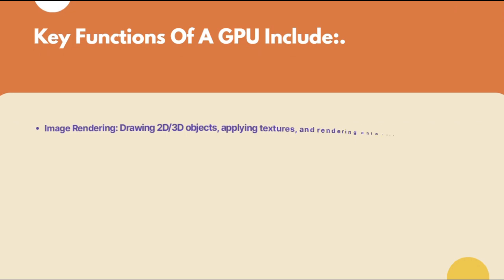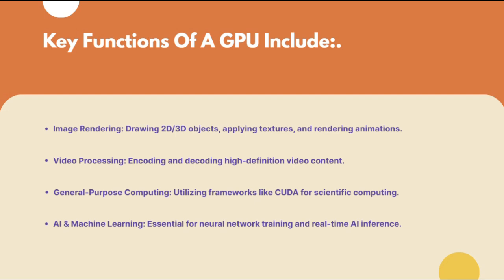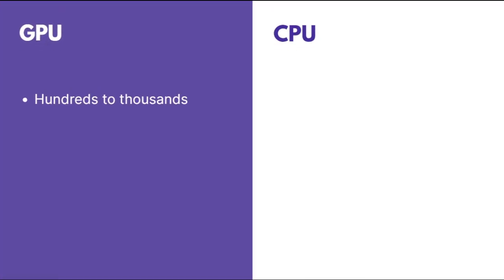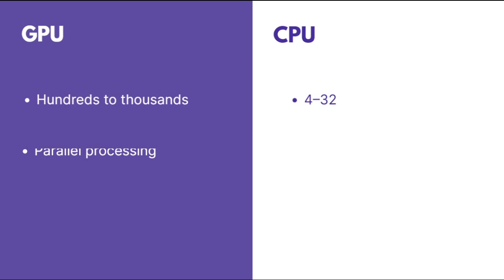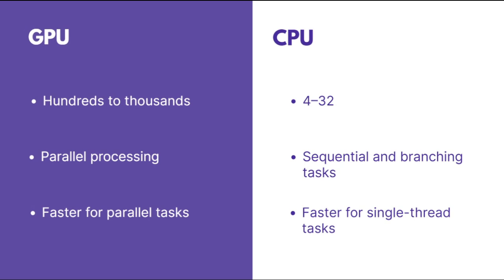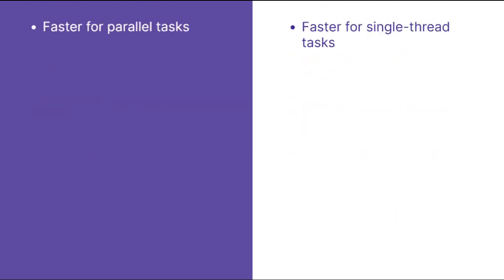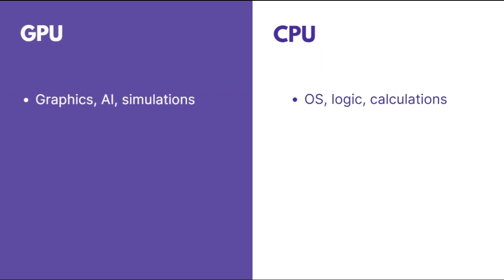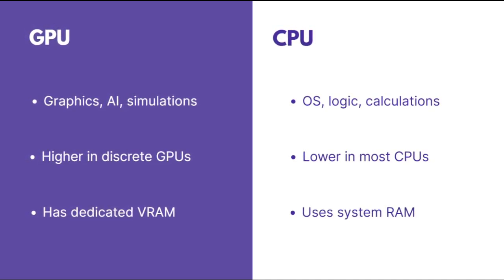What is a GPU? | Complete Explanation in Simple Words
In this video, we’ll explore what a GPU (Graphics Processing Unit) really is, how it works, and why it’s such an important part of every computer today. From gaming and video editing to artificial intelligence and cryptocurrency mining, the GPU powers more than just graphics!

🎯 Topics Covered:
✔ What does GPU stand for?
✔ GPU vs CPU: What’s the difference?
✔ Types of GPUs: Integrated vs Dedicated
✔ How a GPU works inside your PC or laptop
✔ Real-life uses of GPUs (Gaming, AI, Video Editing, and more)
✔ Major GPU brands like NVIDIA, AMD & Intel
✔ Future of GPU technology

Whether you're a beginner trying to learn or a tech enthusiast, this video will give you a clear and detailed explanation of the heart of modern visuals and parallel computing — the GPU.